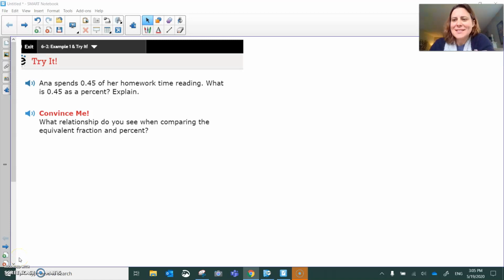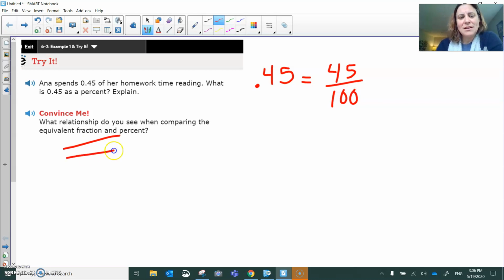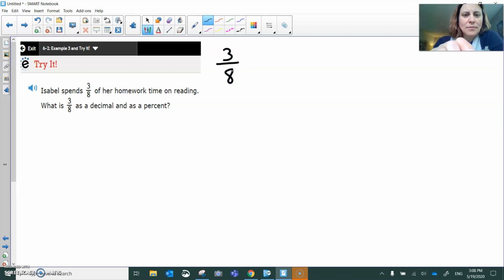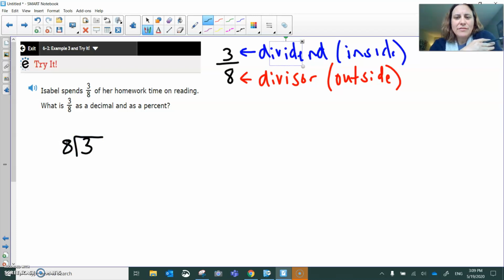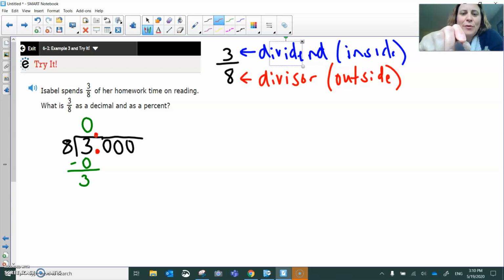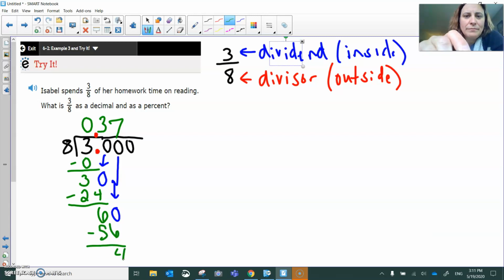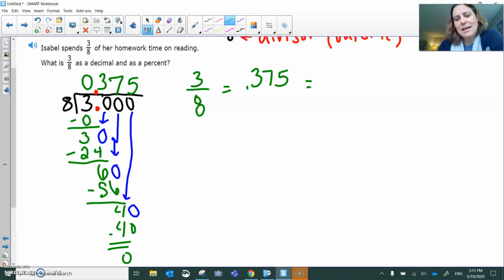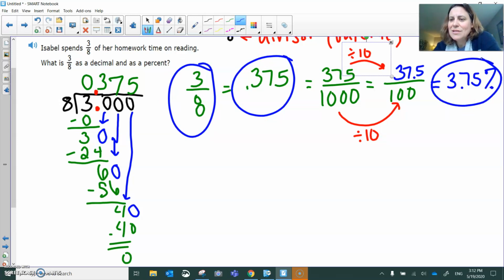M6 6.2 ex 1,3 TRY IT